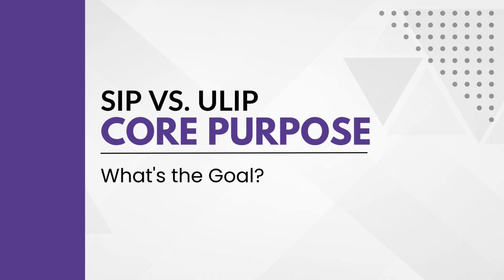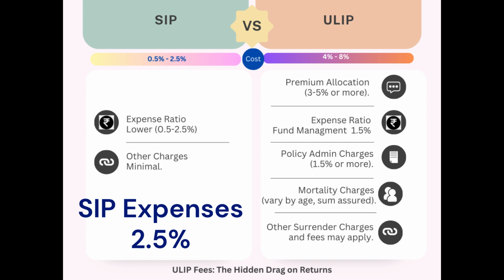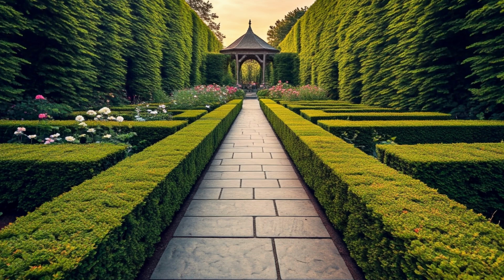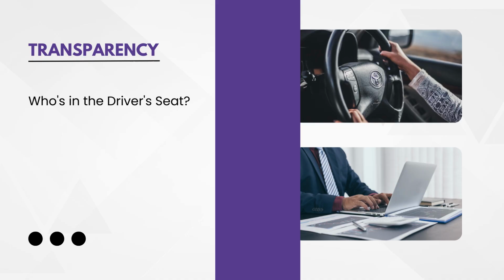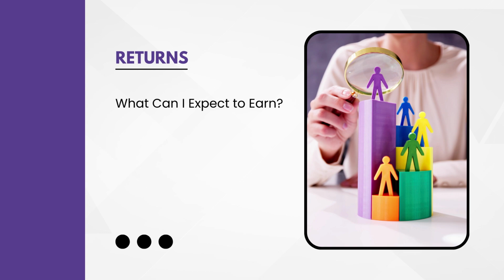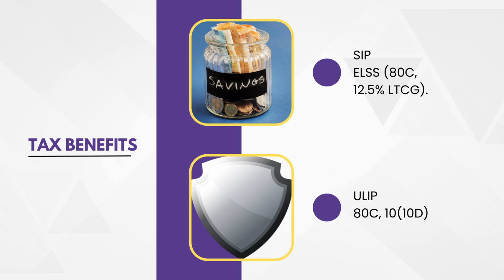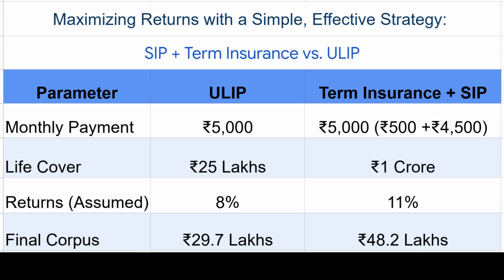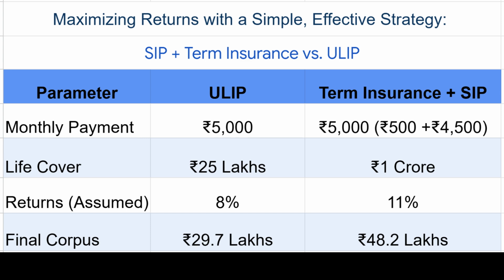SIP vs ULIP: Which is Better for Your Financial Goals? | Costs, Returns, Liquidity & Tax Benefits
In this video, we dive into the key differences between Systematic Investment Plans (SIP) and Unit Linked Insurance Plans (ULIP) to help you make an informed decision for your financial goals. Discover how SIP and ULIP compare in terms of costs, liquidity, transparency, returns, and tax benefits. This is the fifth video in our weekly SIP series where we also explore other comparisons like 1. SIP vs Stocks, 2. SIP vs Mutual Funds, 3. SIP vs Lumpsum, and 4. SIP vs Bank Deposits.

Make sure to watch till the end for the best approach on how to combine the benefits of both SIP and ULIP based on your specific needs.

Timeline
00:00:00 - Intro
00:32:37 - Core Purpose
00:58:14 - Costs
01:30:75 - Liquidity
02:08:08 - Transparency
02:41:29 - Returns
03:05:00 - Tax Benefits
03:23:90 - Others
03:40:55 - Best of Both
04:19:75 - Conclusion